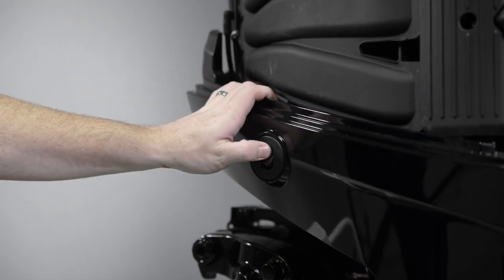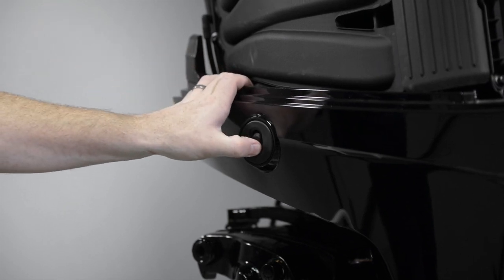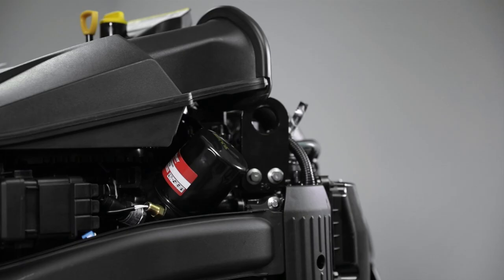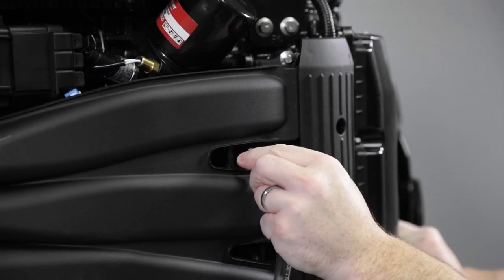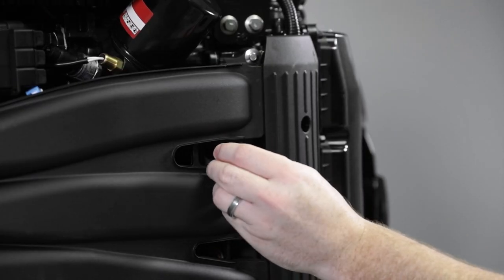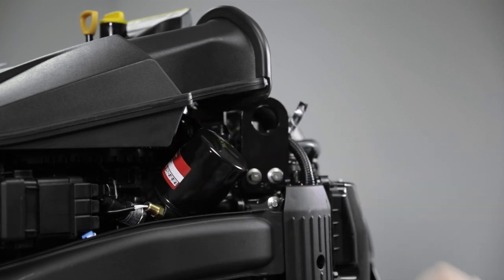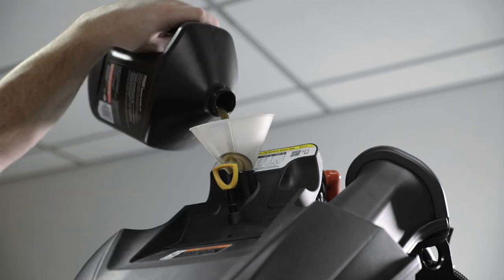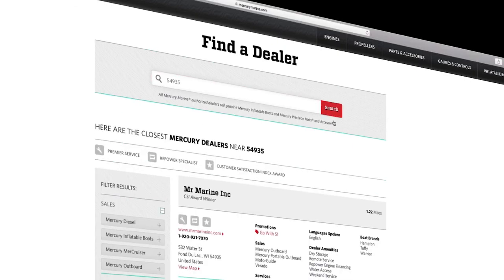Mercury V6 / V8 FourStroke Outboard Maintenance: Changing Engine Oil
This step by step how-to-video will walk you through the process of changing the engine oil in a Mercury V6 or V8 four-Stroke outboard engine.

APPLICABLE ENGINES:
Verado: V8 4.6L 250hp AMS and 300hp AMS
FourStroke: V8 4.6L 250hp and 300hp; V6 3.4L 175hp, 200hp and 225hp;
Pro XS: V8 4.6L 200hp, 225hp, 250hp and 300hp; V6 3.4L 175hp
SeaPro: V8 4.6L 225hp, 250hp, 300hp and 300hp AMS; V6 3.4L 200hp